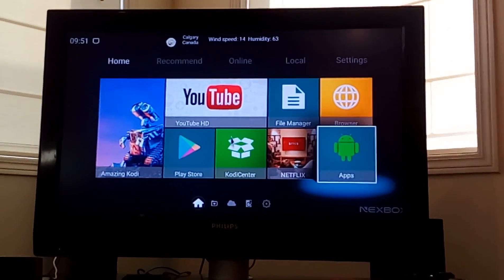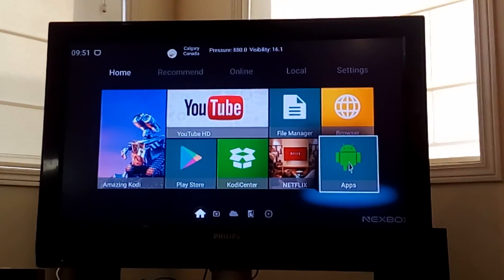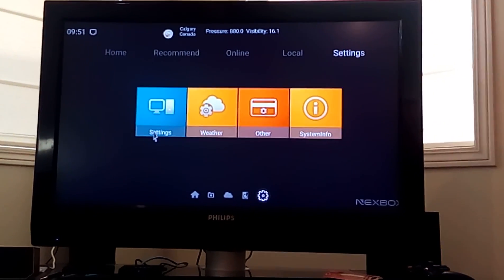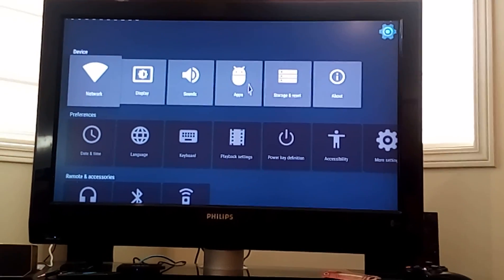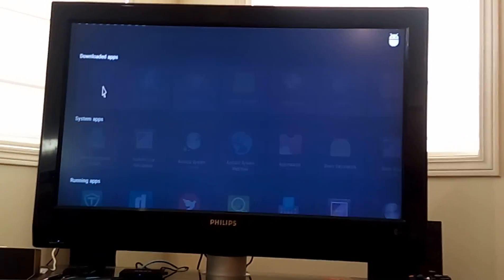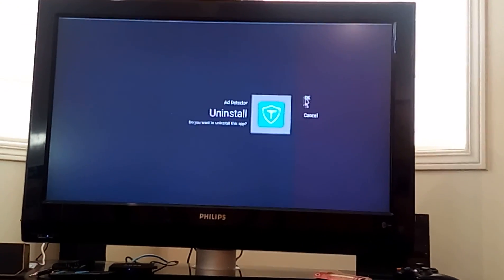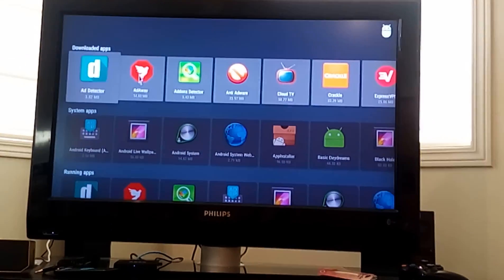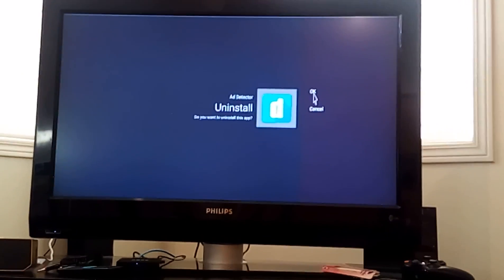Uninstall apps on A95X TV box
How to remove apps in A95X Android TV box.